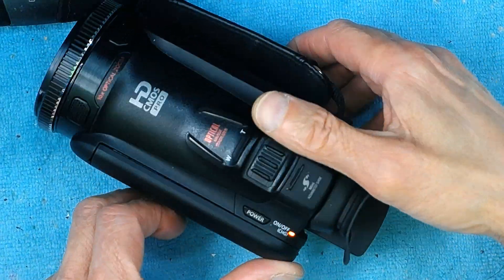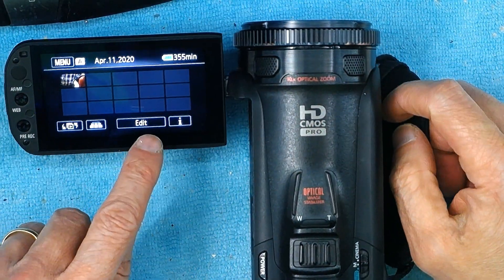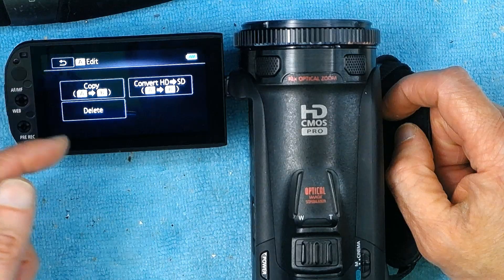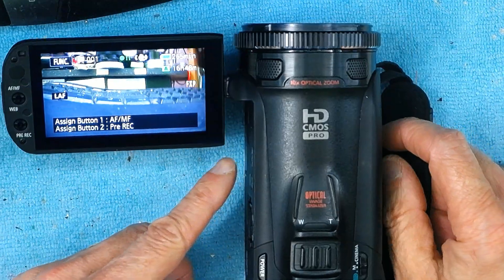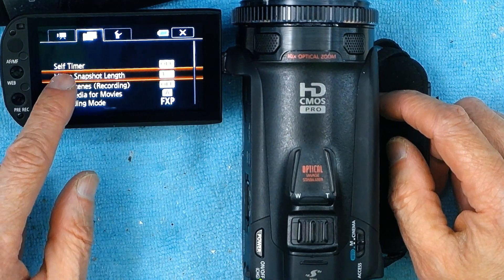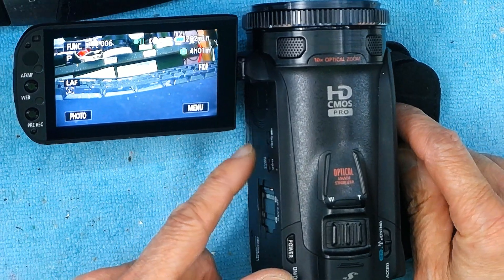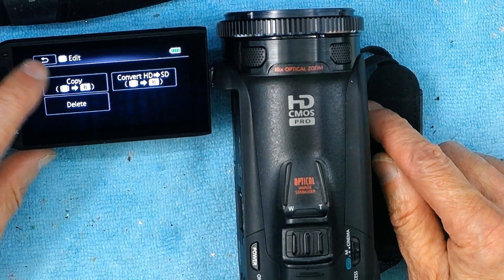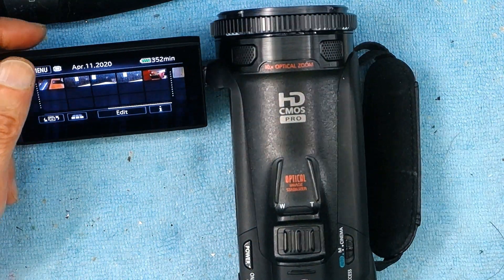How to Transfer Videos From Internal Memory To SD in a Canon VIXIA HF G20 HD High Definition Camera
Step by Step Guidance on: How to Transfer Videos From Internal Memory To SD in a Canon VIXIA HF G20 HD High Definition Camera